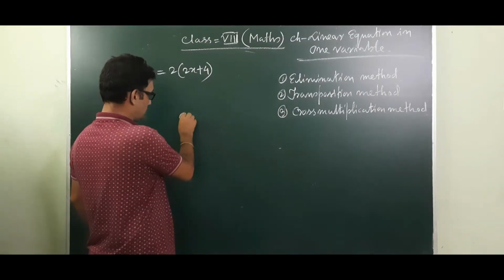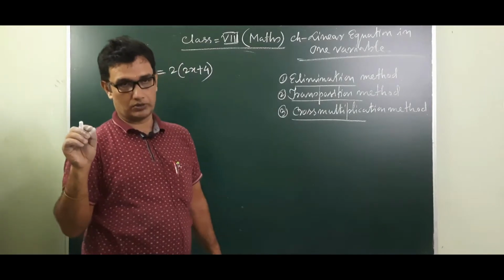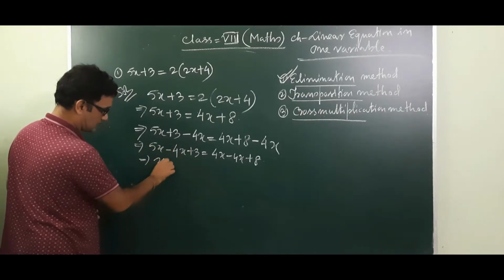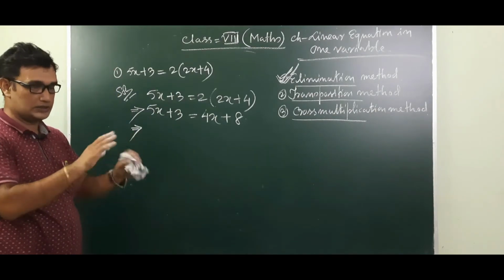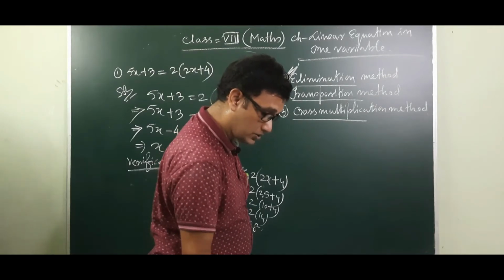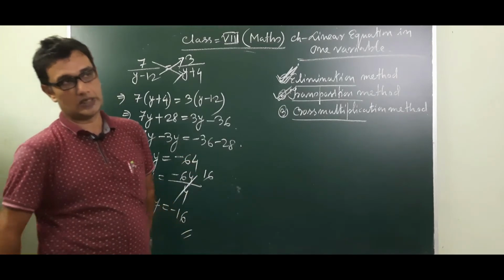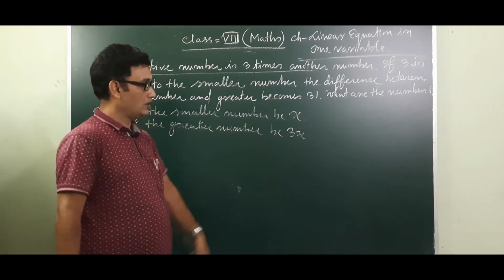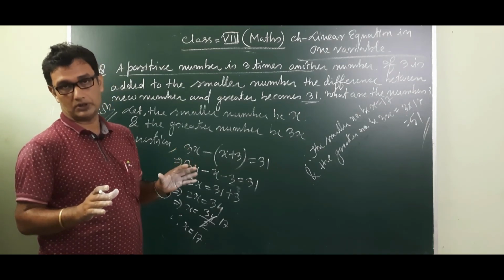CLASS 8 | ARITH | LINEAR EQUATION IN ONE VARIABLE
SIR AMIT KUMAR NAUG